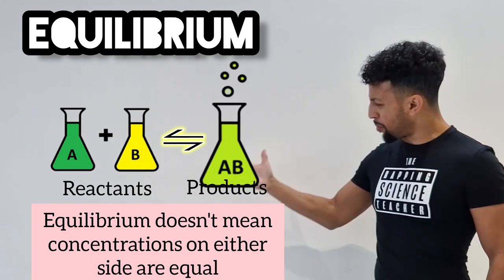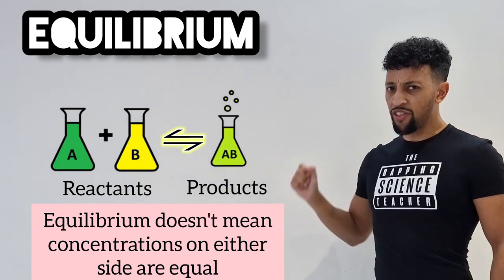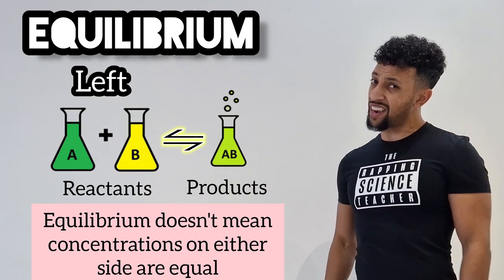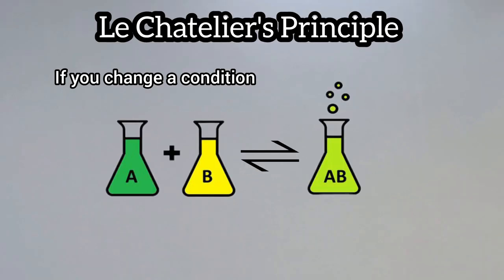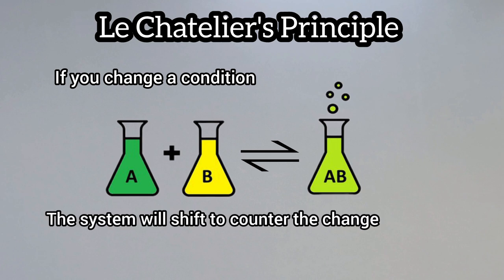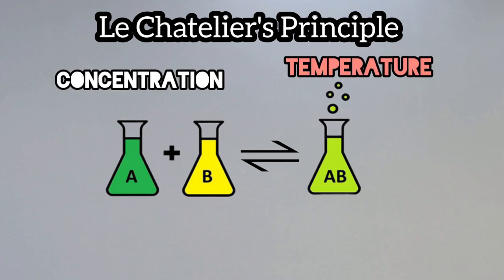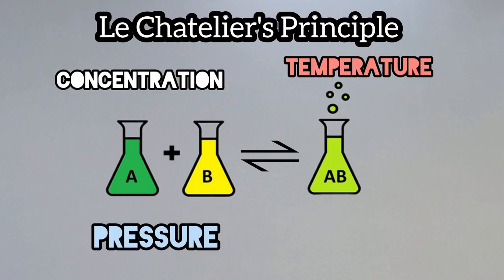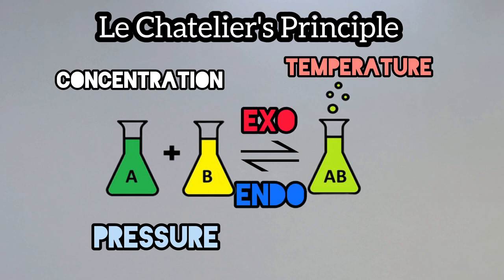Science Raps: GCSE Chemistry - Equilibrium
A one minute rap chemistry lesson on Reversible Reactions and Equilibrium with some Love Island inspiration.